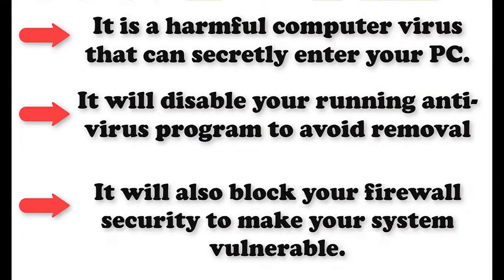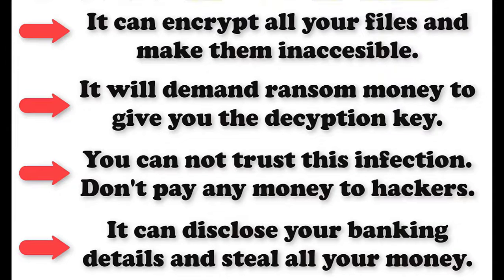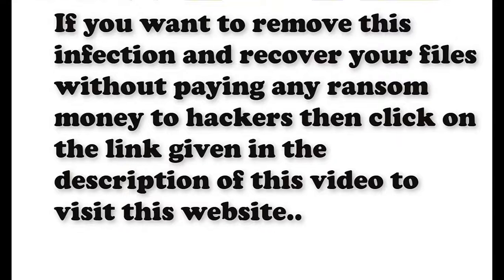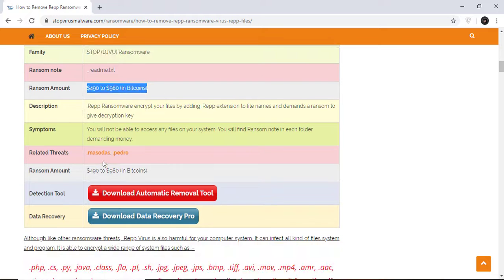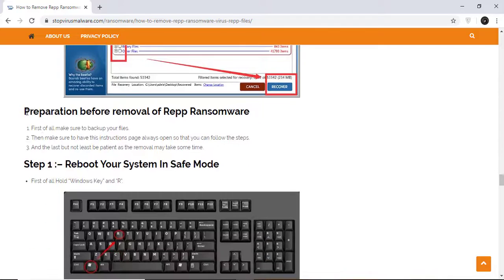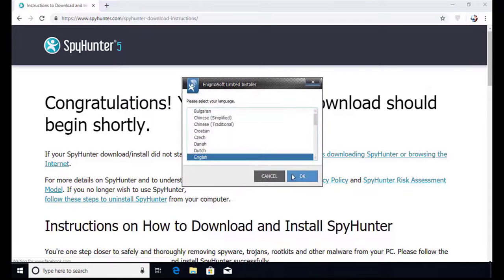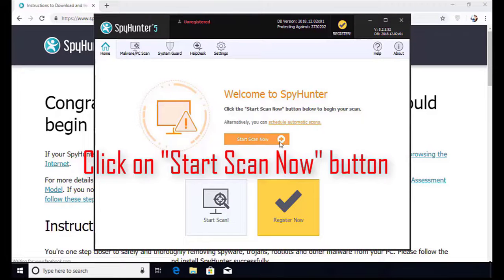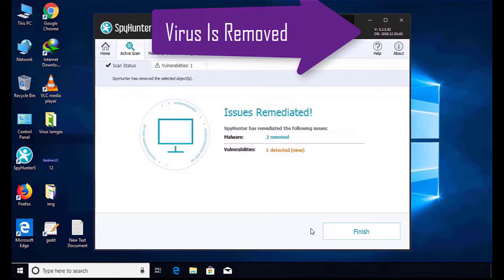Remove .Repp File Virus/.Repp Ransomware (+Recover .Repp Files)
.Repp File Virus (Repp Ransomware) – Remove Repp Virus + Restore Data

.Repp File Virus - Remove .Repp Ransomware + Recover Files

.Repp Ransomware - Remove .Repp virus + Recover Data

.Repp Virus Files - Remove .Repp virus + Decrypt Files

Repp VIRUS - Fix .Repp files - How To Fix Guide

Repp Virus Removal Guide (+Decrypt .Repp files)

.Repp File Virus - Remove .Repp Ransomware + Restore .Repp File

.Repp Virus (Repp Ransomware) – Remove .Repp Virus

Delete .Repp Ransomware + Decrypt .Repp Files

Remove Repp Virus Ransomware (+File Recovery)

Stop Virus Malware
StopVirusMalware